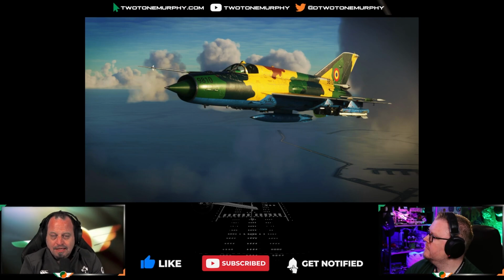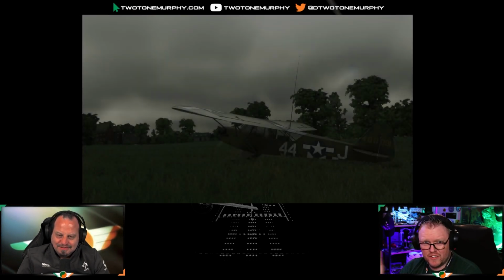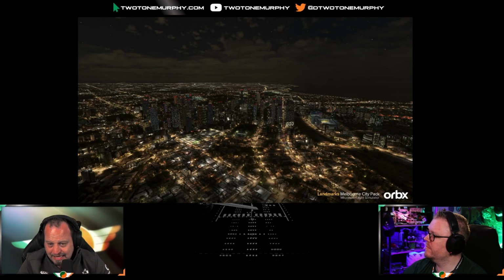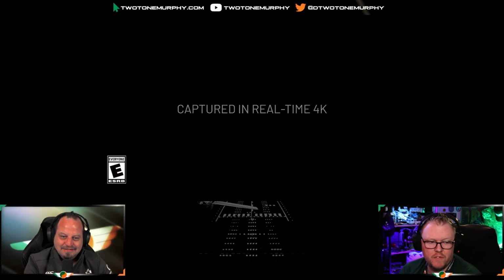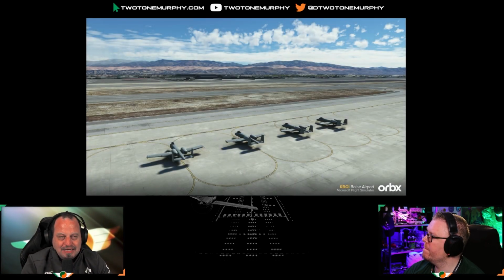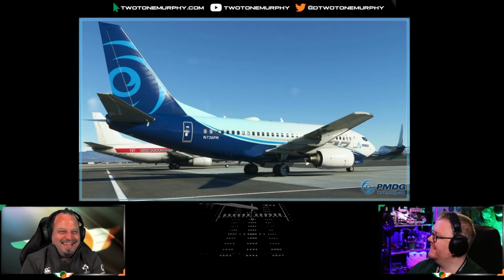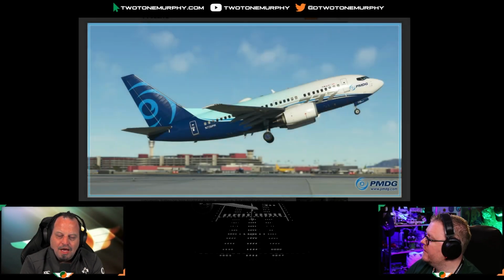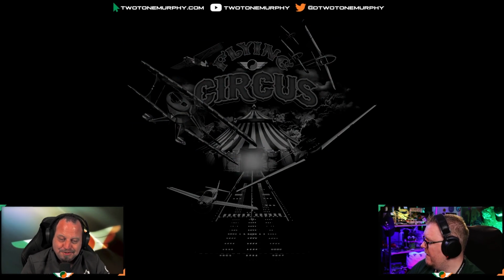MSFS News | Mig-21 | Piper L-4 | Orbx Landmarks Melbourne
Welcome to the MSFS News Show. Murph is joined by GibboIreland as we chat about upcoming addons for Microsoft Flight Simulator.